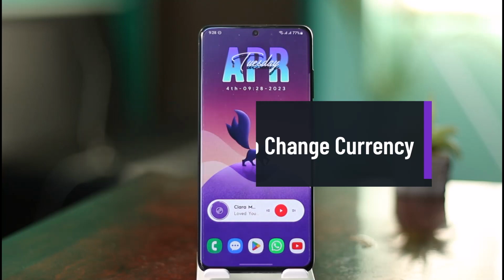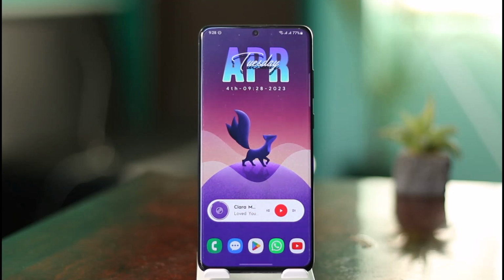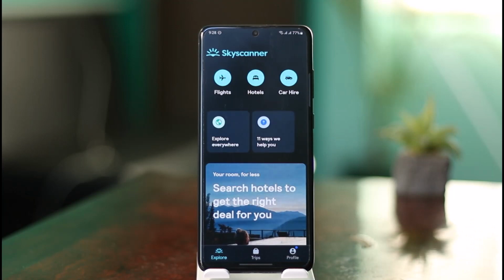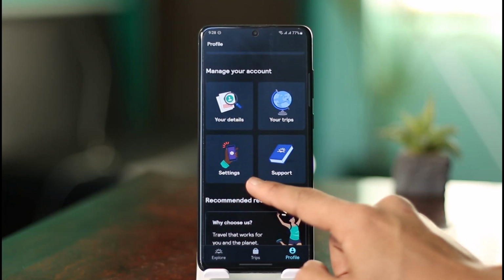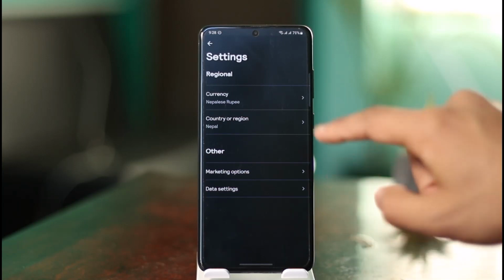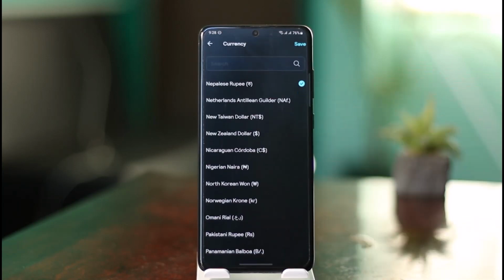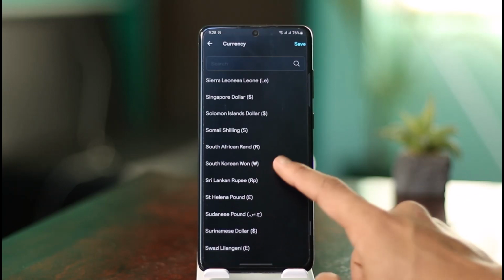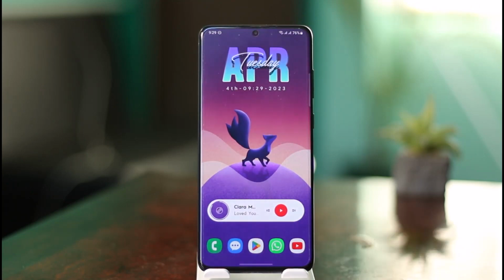Skyscanner - How to Change Currency !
In this tutorial video, I am simply going to show you how you can change your currency on the Skyscanner app.

~Chapters:
0:00 Introduction
0:13 Change Currency
1:02 Conclusion